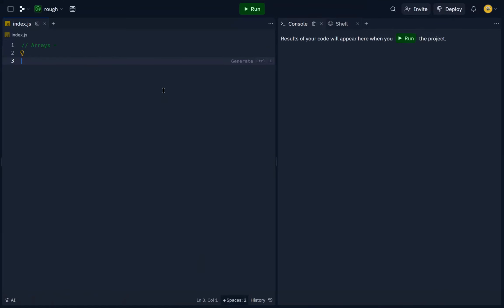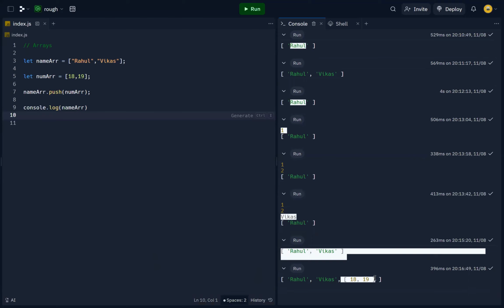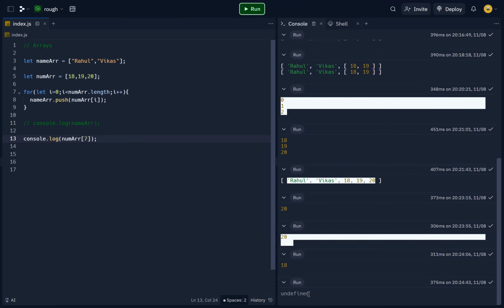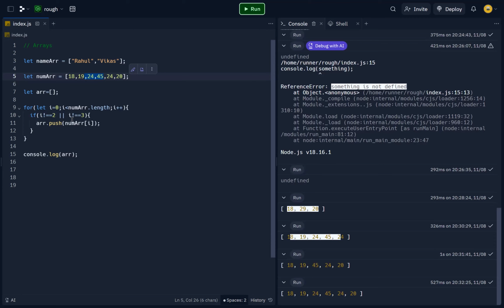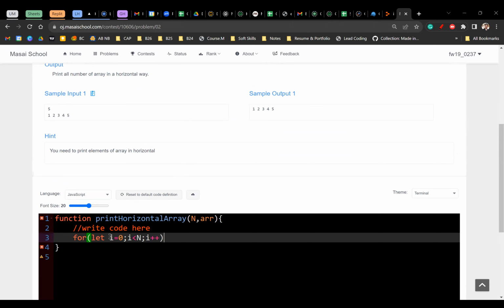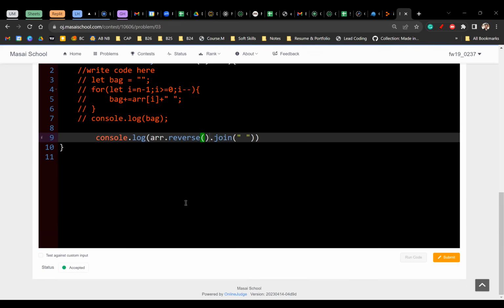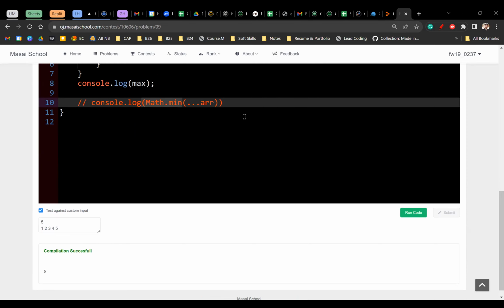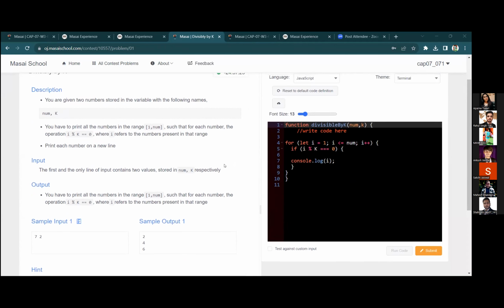ds 8th nov